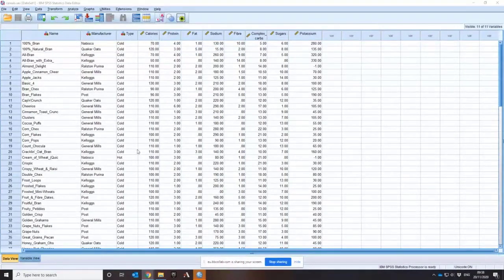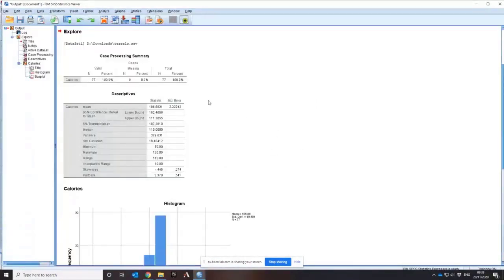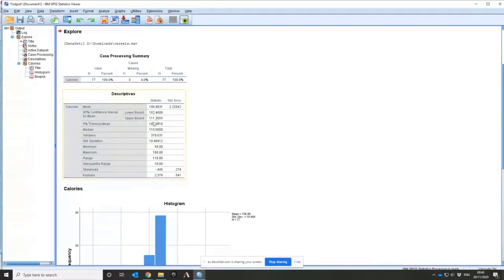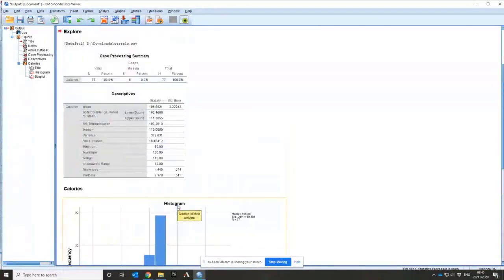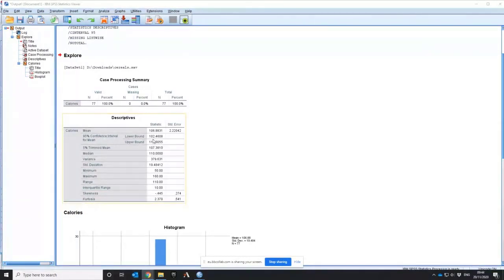Summarising data correctly with standard errors and confidence intervals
Creating data summaries for papers in SPSS - standard errors and confidence intervals